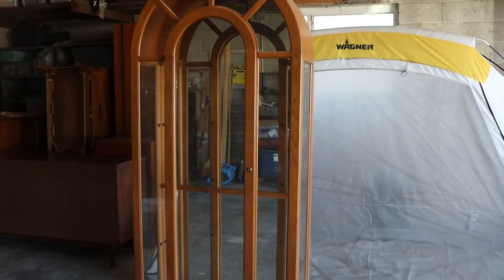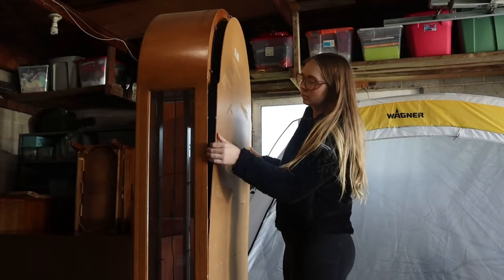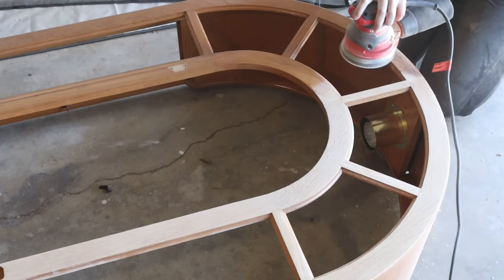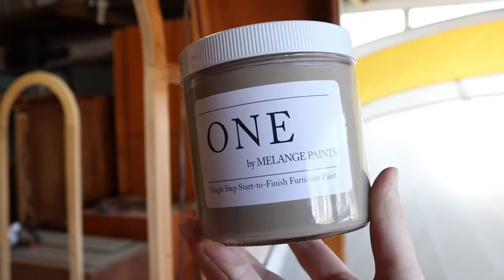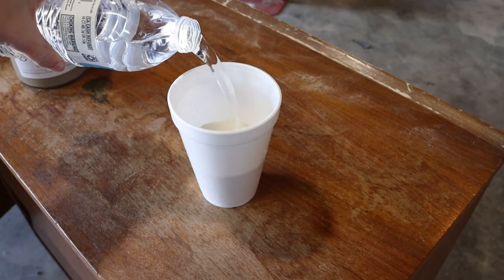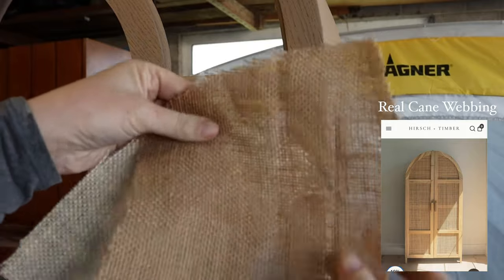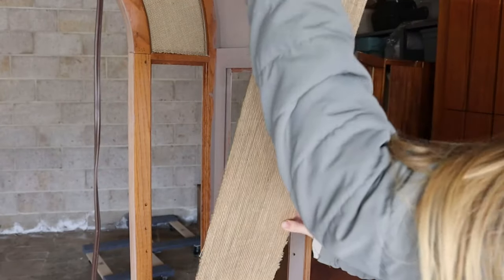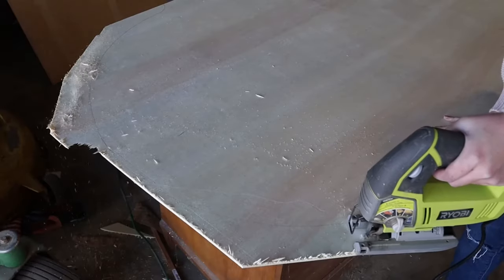EXPENSIVE Arch Cabinet DESIGNER DUPE | Orange and Boring to Modern and Beautiful | Furniture Flip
I almost didn't do this makeover because I was nervous I wouldn't be able to pull it off. I am so glad I went through with it!